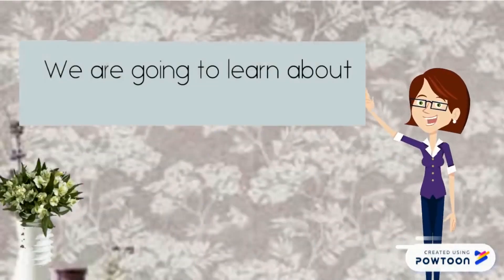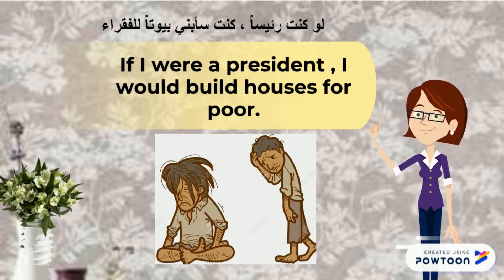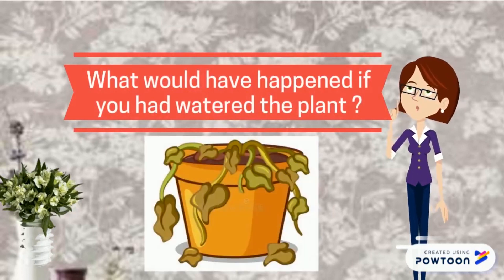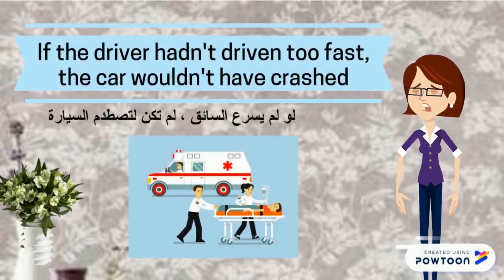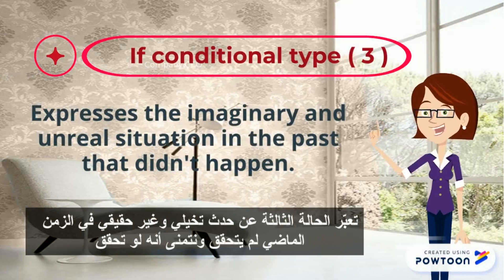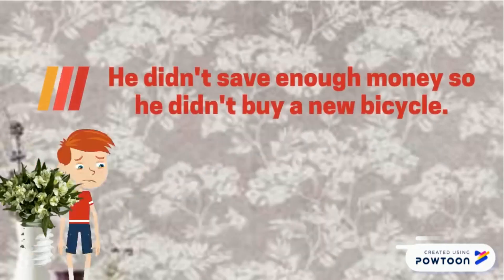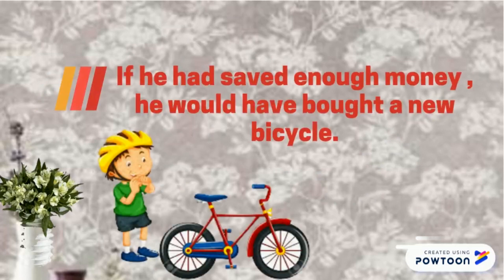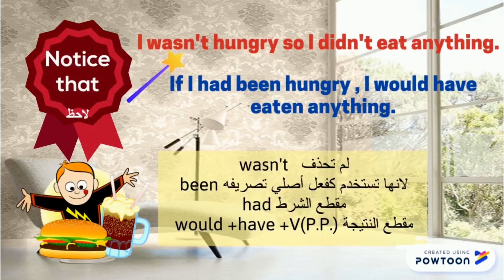If Conditional Type ( 3 ) قاعدة لو الشرطية 3 بطريقة سهلة ومبسطة مع مفارنة القاعدة الثانية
يشرح لك هذا الفيديو عزيزي الطالب قاعدة ( اذا /لو ) الشرطية الثالثة بطريقة سهلة ومبسطة حيث يبدأ بمقارنة الحالة الثانية معها